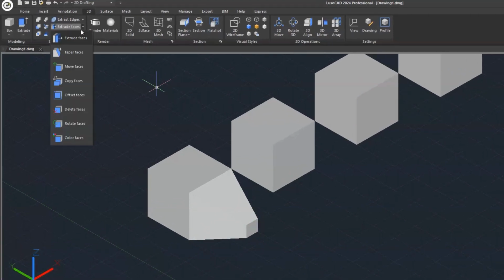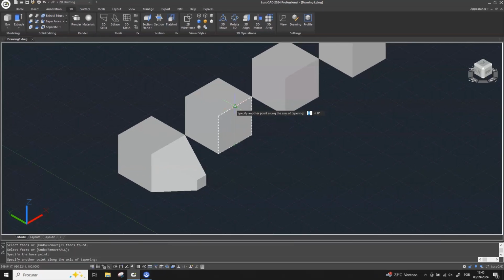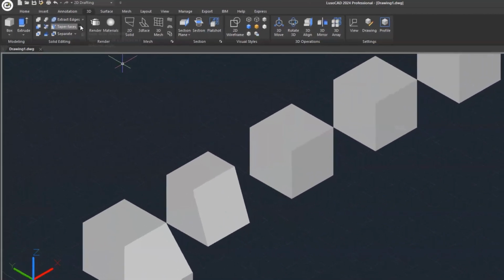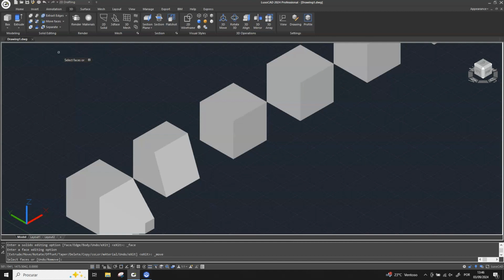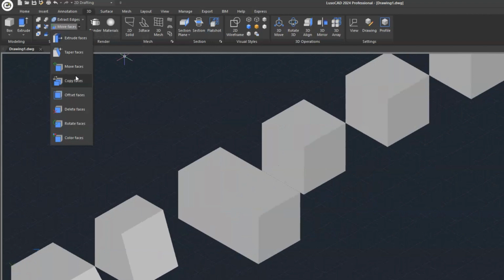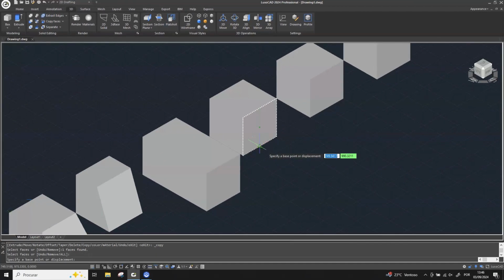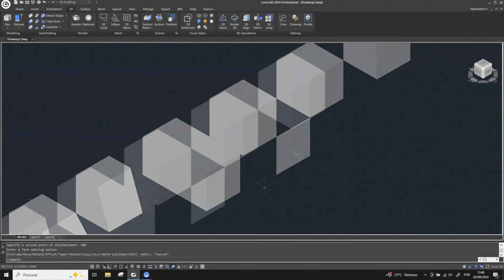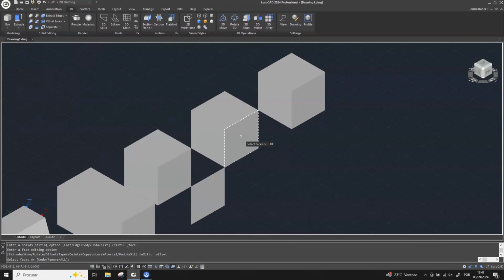LusoCAD - Solid Face Editing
In this video we go over the multiple ways to edit solid faces for 3d objects in LusoCAD 2024, including Extrusion, Taper and Offset tools.